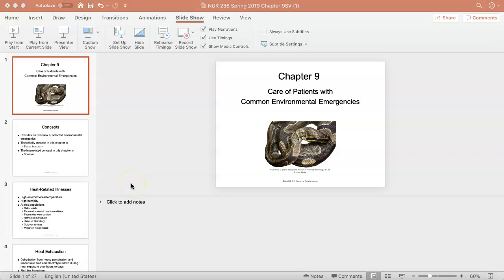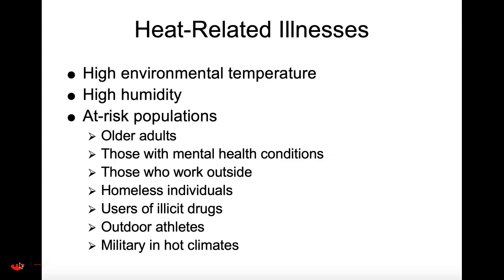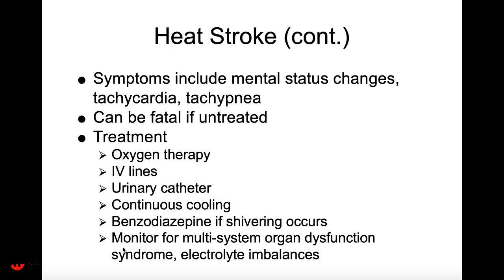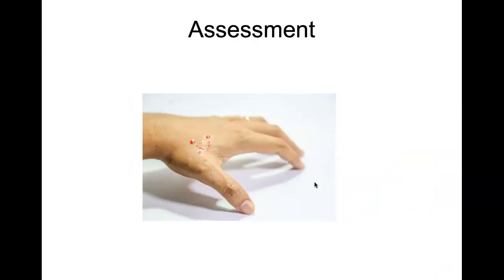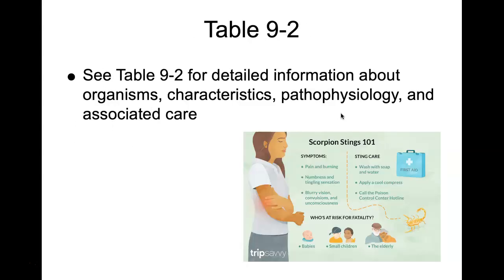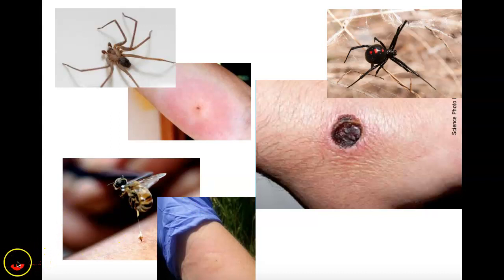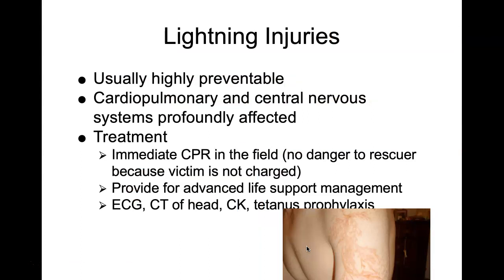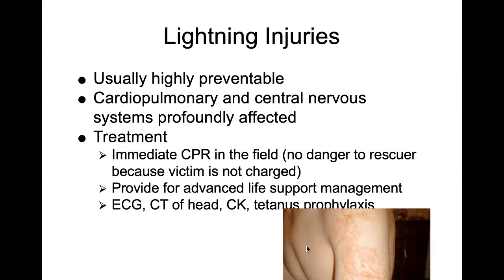NUR 236 Unit 8: Chapter 9 - Care of Patients with Common Environmental Emergencies, part 1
Lecture by Mrs. Amanda St. Juliana from HLGU Craigmiles School of Nursing